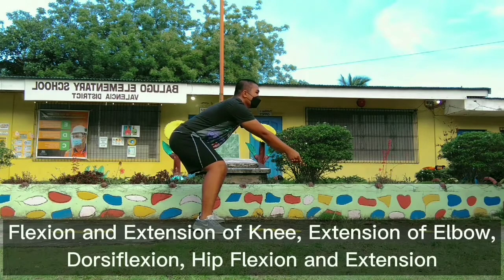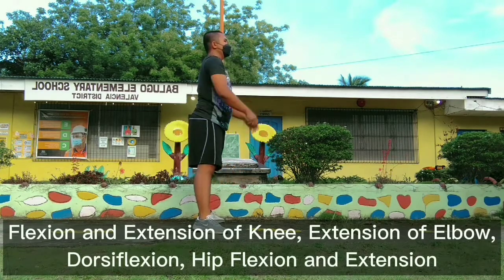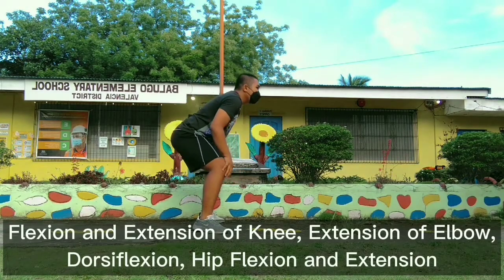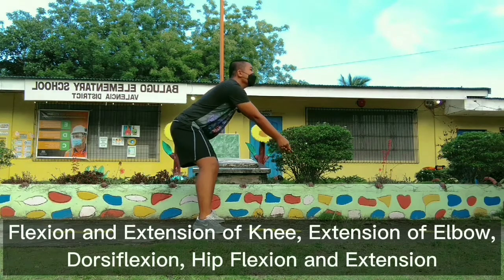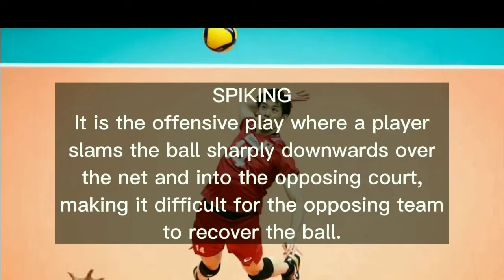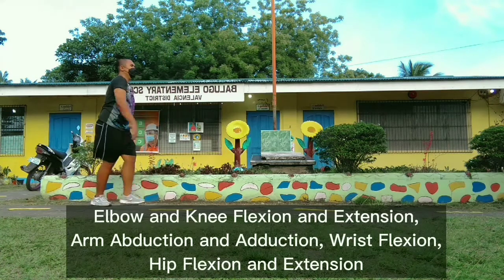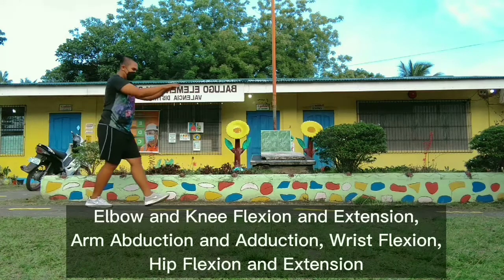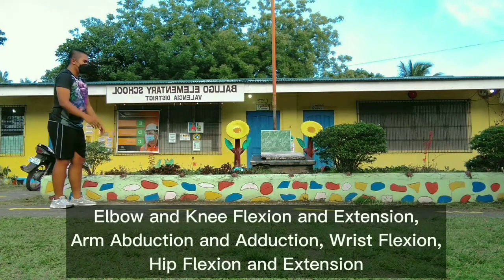BPED 11A ACTIVITY 3